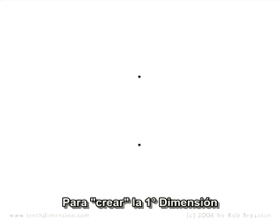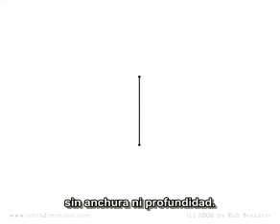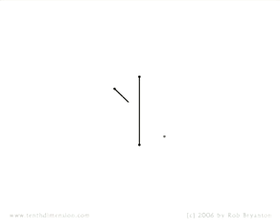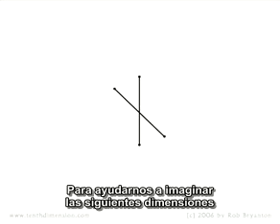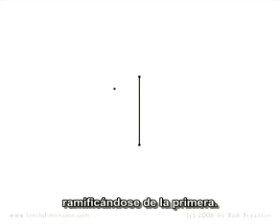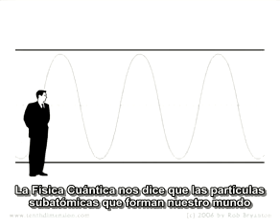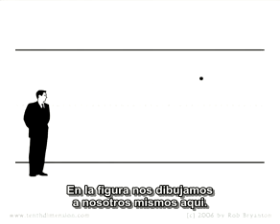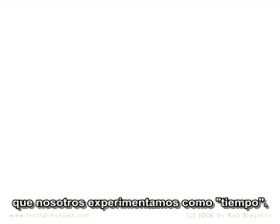Imagining The Tenth Dimension (ESPAÑOL) Parte 1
Animación que ilustra los conceptos hallados en el Capítulo 1 del libro "Imaginando la Décima Dimensión - Una nueva forma de pensar acerca del tiempo y del espacio", de Rob Bryanton.